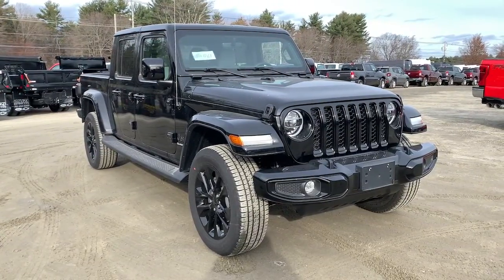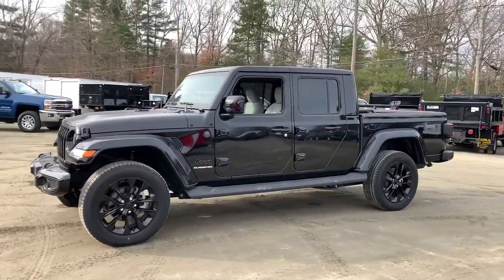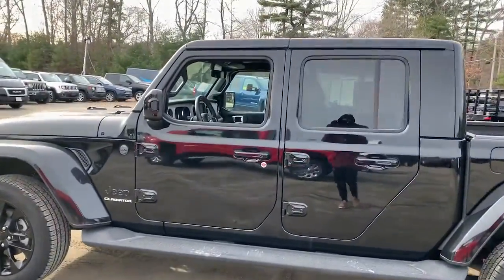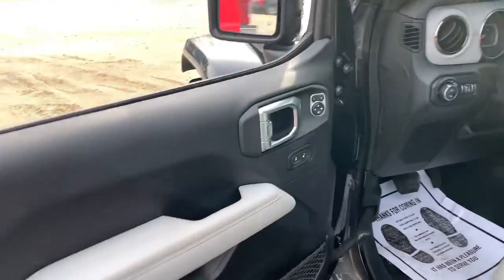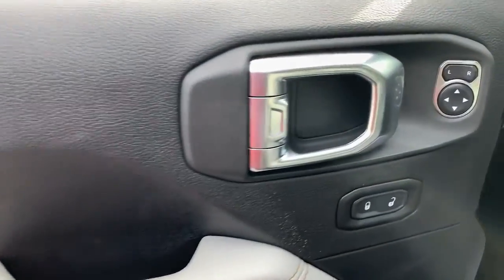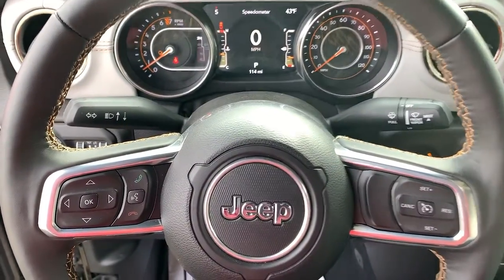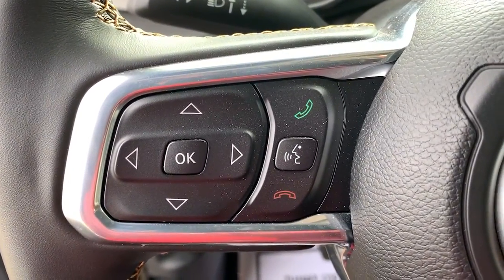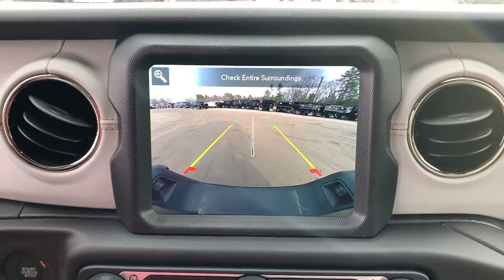2021 Jeep Gladiator Milford, Mendon, Worcester, Framingham MA, Providence, RI CDJ211261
Black Clearcoat New 2021 Jeep Gladiator available near me in Milford, Massachusetts at Imperial CDJR. Servicing the Mendon, Worcester, Framingham MA, Providence, RI area.

Imperial CDJR
18 Uxbridge Rd

NAV, Heated Seats, Running Boards, 4x4, iPod/MP3 Input, Premium Sound System, COLD WEATHER GROUP, TRANSMISSION: 8-SPEED AUTOMATIC (850R... QUICK ORDER PACKAGE 24N HIGH ALTITUDE... TRAILER TOW PACKAGE, ENGINE: 3.6L V6 24V VVT UPG I W/ESS, Alloy Wheels, Bed Liner, MOPAR SPRAY IN BEDLINER, Tow Hitch. High Altitude trim, Black Clear Coat exterior. EPA 22 MPG Hwy/16 MPG City! Warranty 5 yrs/60k Miles - Drivetrain Warranty; brbrbrbrKEY FEATURES INCLUDEbrbrNavigation, 4x4, Running Boards, Premium Sound System, iPod/MP3 Input, Aluminum Wheels, Dual Zone A/C, Brake Actuated Limited Slip Differential, Smart Device Integration MP3 Player, Privacy Glass, Keyless Entry, Child Safety Locks, Steering Wheel Controls. brbrbrbrOPTION PACKAGESbrbrQUICK ORDER PACKAGE 24N HIGH ALTITUDE Engine: 3.6L V6 24V VVT UPG I w/ESS, Transmission: 8-Speed Automatic (850RE), Dana M210 Wide Front Axle, Leather Wrapped Shift Knob, High Altitude Package, Body-Color Door & Tailgate Handles, Sport Front Shock Absorbers, Body Color Grille w/Gloss Black Rings, Body Color Front Bumper, Body Color Rear Bumper w/Step Pads, Rear Armrest w/Cupholder Seat, Freedom Panel Storage Bag, Rear Window Defroster, Rear Sliding Window, No Soft Top, SiriusXM Traffic Plus, HD Radio, Rear View Auto Dim Mirror, For Details, Visit DriveUconnect.com, 1-Year SiriusXM Guardian Trial, 5-Year SiriusXM Travel Link Service, GPS Navigation, 5-Year SiriusXM Traffic Service, SiriusXM Travel Link, Emergency/Assistance Call, 8.4 Touchscreen Display, ParkSense Rear Park Assist System, TRANSMISSION: 8-SPEED AUTOMATIC (850RE) Tip Start, Transmission Skid Plate, Selec-Speed Control (STD), COLD WEATHER GROUP Heated Steering Wheel, Remote Start System, Heated Front Seats, TRAILER TOW PACKAGE Trailer Hitch Zoom, Class IV Hitch Receiver, Heavy Duty Engine Cooling, 240 Amp Alternator, MOPAR SPRAY IN BEDLINER, ENGINE: 3.6L V6 24V VVT UPG I W/ESS (STD). brbrbrbrEXPERTS ARE SAYINGbrbrGreat Gas Mileage: 22 MPG Hwy. brbrbrbr.brbrThe Buy For Price reflects all applicable manufacturer rebates and/or incentives (not all will qualify) and is based on retail purchase with additional dealer discounts including a $1,000 Imperial Trade Assistance Bonus for qualifying 2010 or newer trades. Our specials are available exclusively through our phone and internet department. Price subject to change if manufacturer rebates change. Lease, business and fleet acquisitions may result in a different pricing and rebate structure. Price does not include tax, title, registration, and documentation fee or other applicable fees. Vehicle must be paid in full and take same day delivery from dealer stock. No wholesalers or dealers. Call or email our phone and internet team for the most current rebate information and Imperial discounts. Our price online is for our market area only. Price cannot be combined with any other discounts or promotions. Not responsible for typographical or pricing errors. May include vehicle demonstrators. StockPrice does not include tax, title, registration, documentation fee or other applicable fees, and includes our Imperial Trade Assistance Bonus of $1,000 for qualifying 2010 or newer retailable trades. To receive advertised promotional price, the vehicle must be paid in full and take same day delivery from dealer stock. Call or email our phone and internet team for the most current rebate information and Imperial discounts. Price cannot be combined with any other discounts or promotions and is subject to change based on market value at any time without notice, customer must mention promo code in order to qualify for internet special discount. The information contained herein is deemed reliable but not guaranteed, dealer not responsible for any misprint involving the price or description of the vehicle, it's the sole responsibility of buyer to physically inspect and verify such information prior to purchasing. Transparency is our
Quick Order Package 24N High Altitude,3.73 Rear Axle Ratio,Wheels: 18 x 7.5 Granite Crystal Aluminum,Overland Cloth Bucket Seats,Leather-Trimmed Bucket Seats,Radio: Uconnect 4 w/7 Display,Normal Duty Plus Suspension,Sport Suspension,Body Color 3-Piece Hard Top,Cold Weather Group,Front License Plate Bracket,LED Lighting Group,Remote Start System,Selec-Trac Full Time 4WD System,Trailer Tow Package,MOPAR All-Weather Floor Mats (DISC),MOPAR Hardtop Headliner,MOPAR Spray In Bedliner,Premium Door Trim Panel,Rear Armrest w/Cupholder Seat,Dana M21